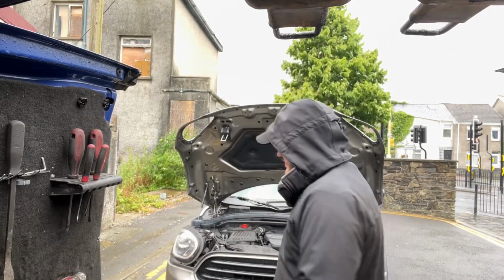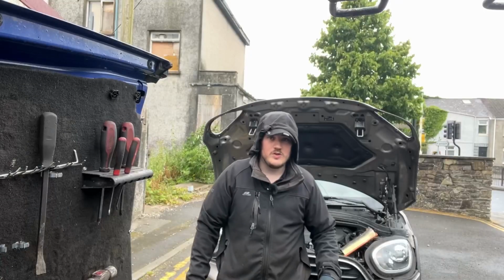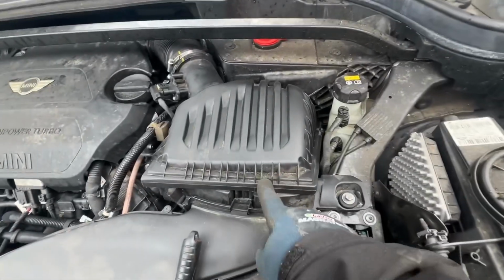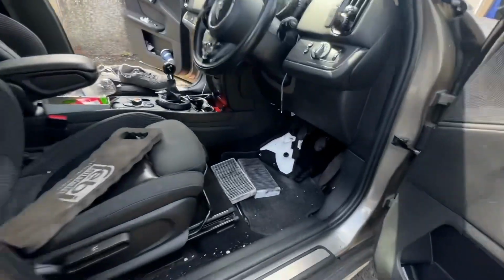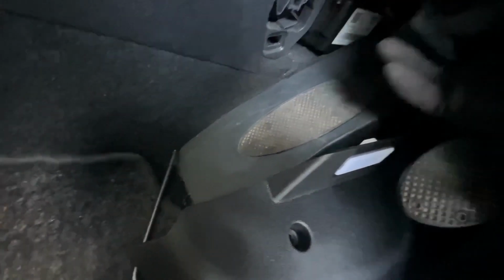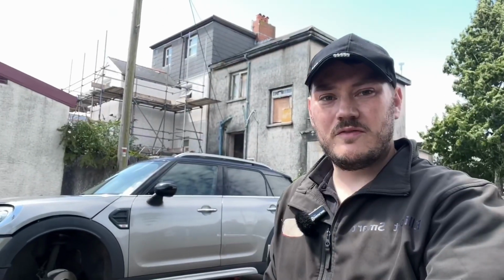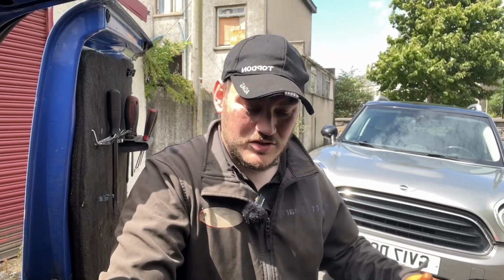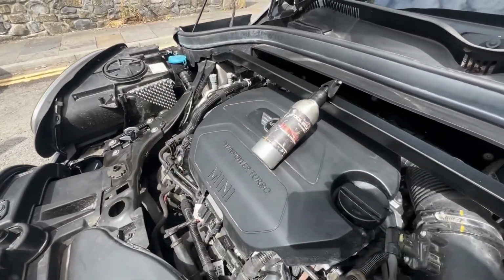Service on a 2017 Mini